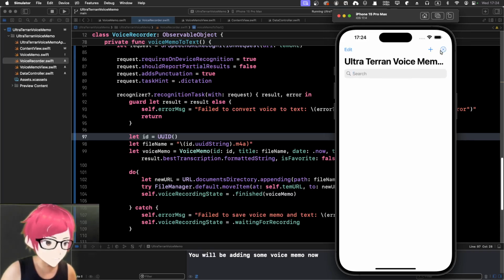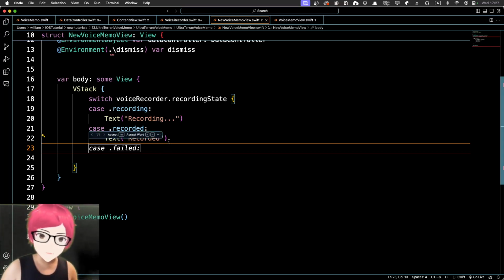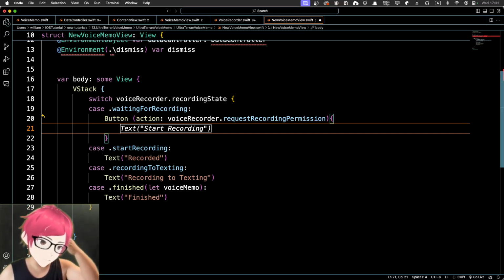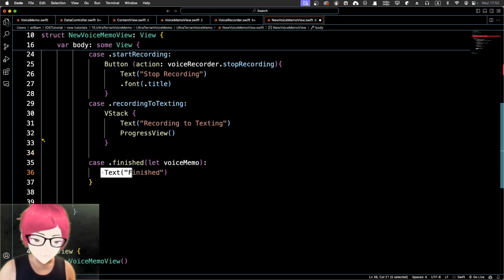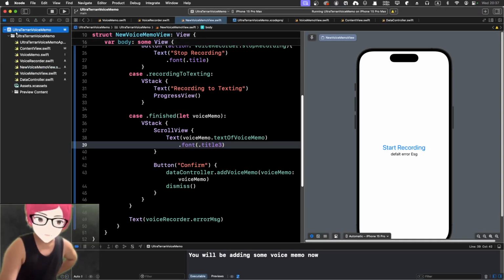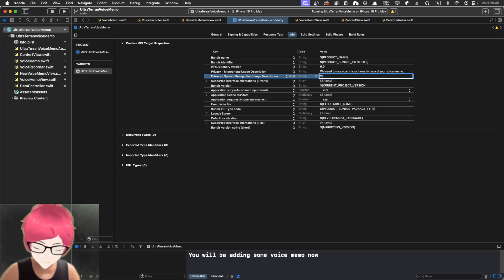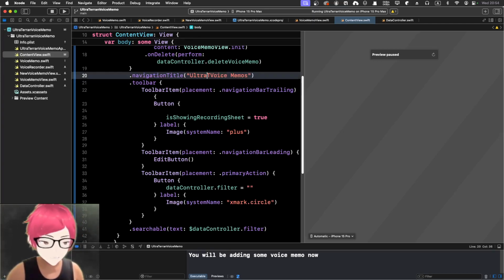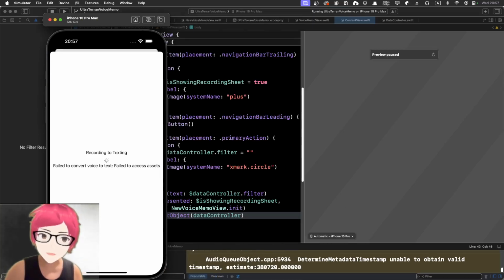How to make a voiceMemo transcribe ios app using swiftUI PART 5